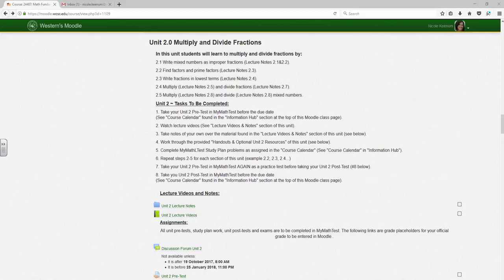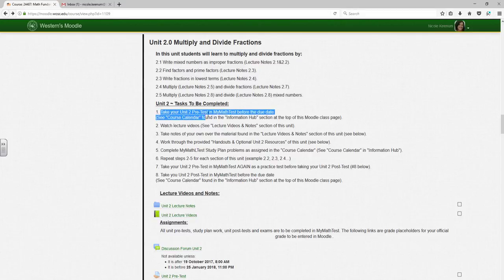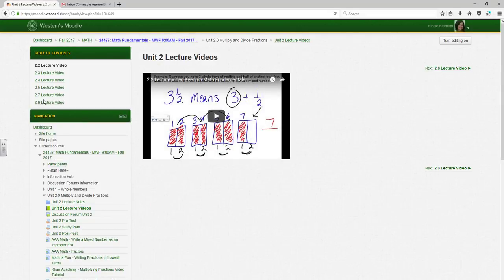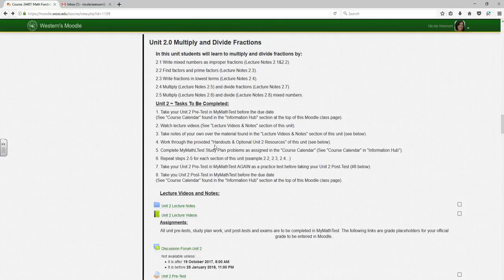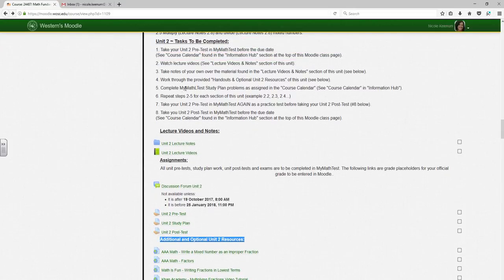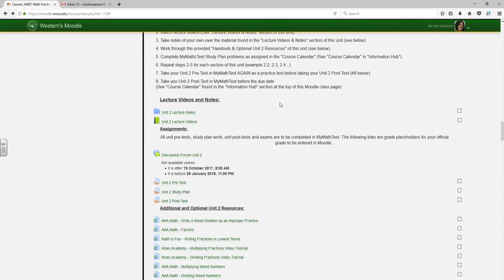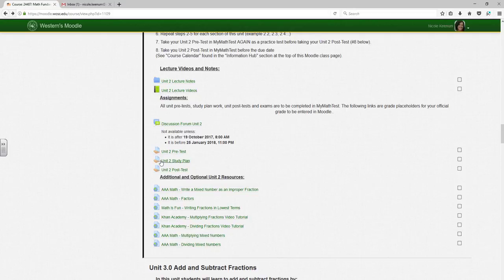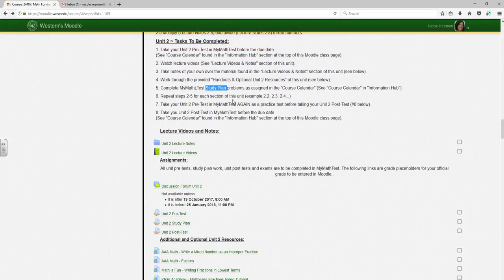Introduction Unit 2 Keenum Math Fundamentals